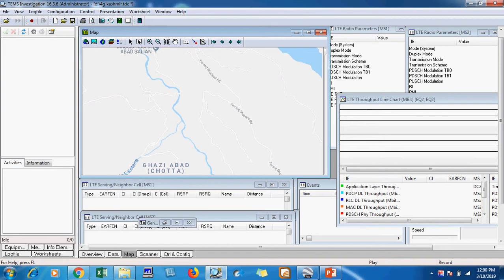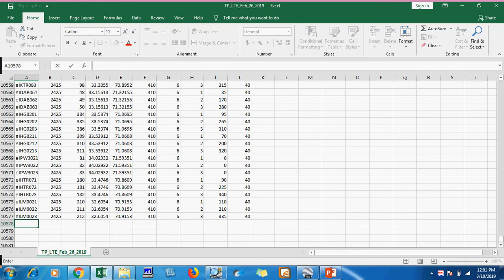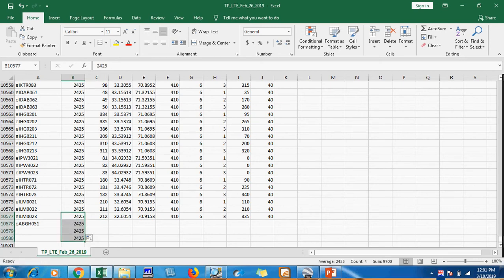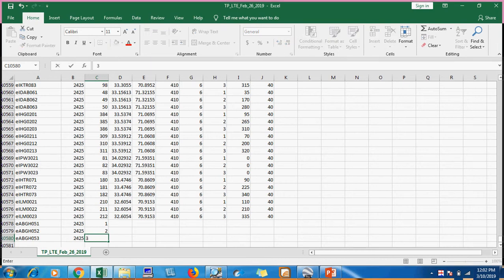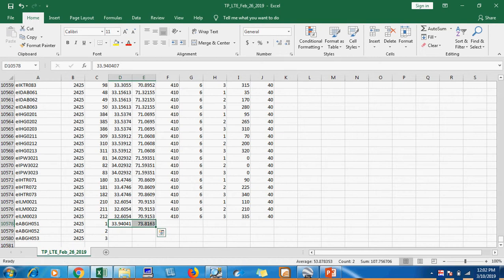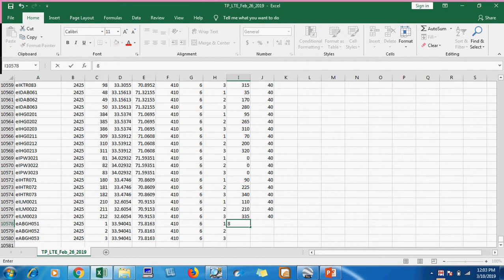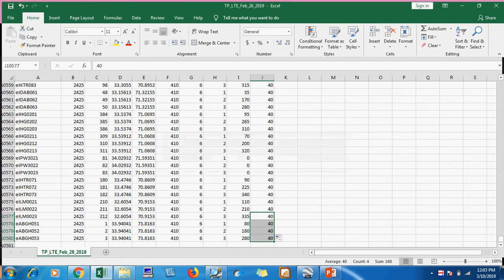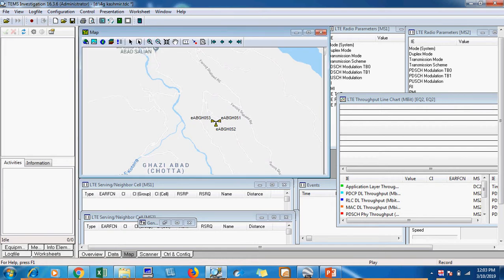Update cell file with new site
If cell file is not updated and you want to perform drive test of site you can update it and can perform your drive test easily.